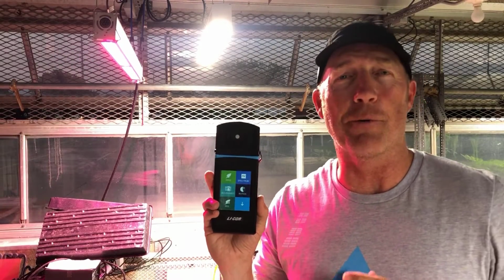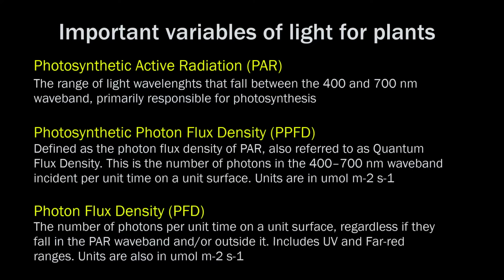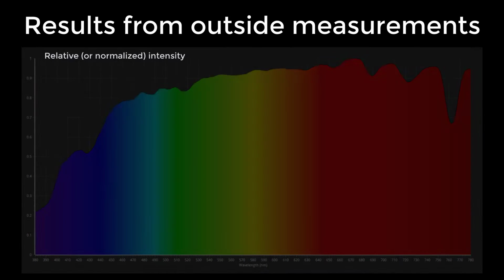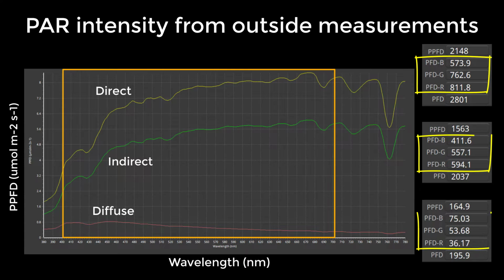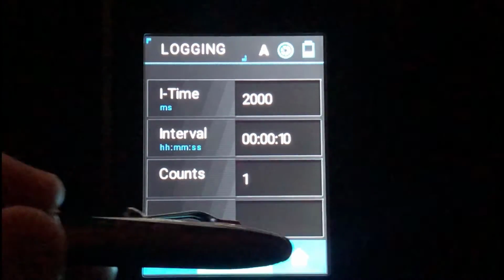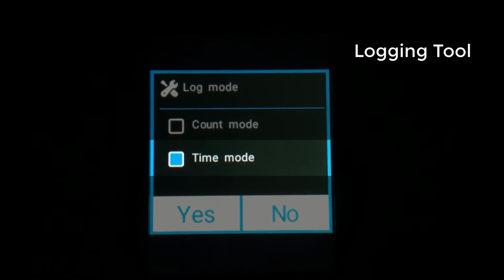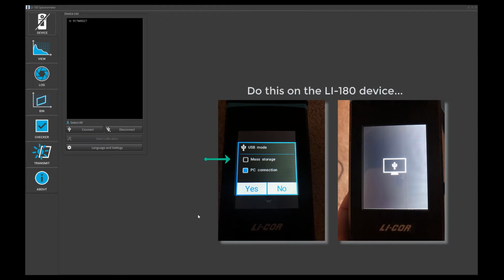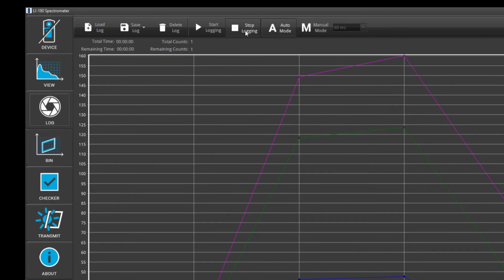What is light spectrum and how can you measure the light quality of grow lights?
While light intensity is one of the most influential inputs for affecting the growth of plants such as vegetables, fruits, flowers, and cannabis, light quality can play an equally significant role. The color–or proportion of colors–from a light source (even one that looks white) can have a significant impact on characteristics like yield, flowering inhibition or stimulation, disease resistance, taste, chemical content, and more. This video, created by Dave Johnson, explores how to use a spectrometer to measure light quality, or light spectrum, from a variety of light sources. Included is a brief description of how and why plants are affected by different wavebands of light energy, or colors. Dave, a LI-COR field application scientist, explains that even though several light sources may output the same light intensity and have the same specifications for intensity, they may have quite different spectral outputs. This difference could significantly impact how your plants grow. A handheld, portable spectrometer can be used for answering this important question for growers.